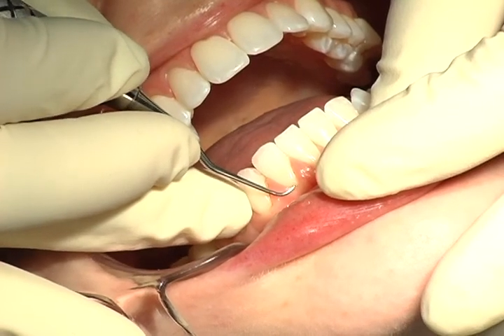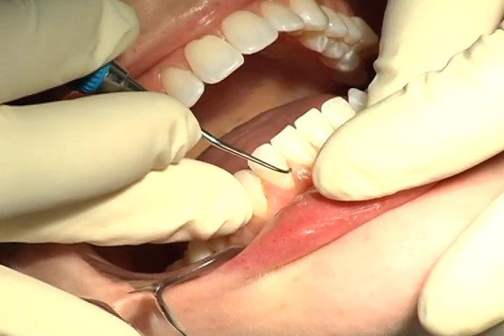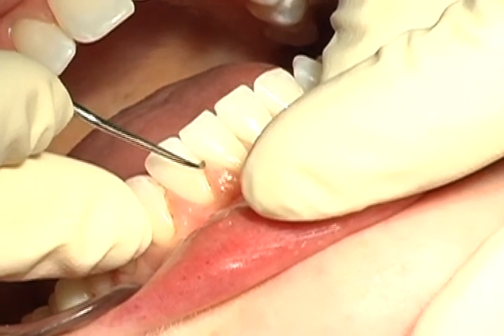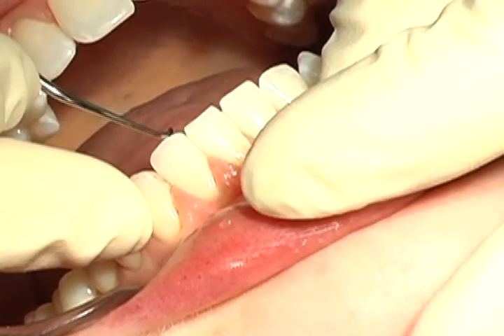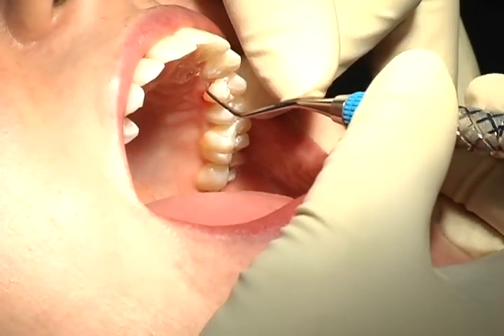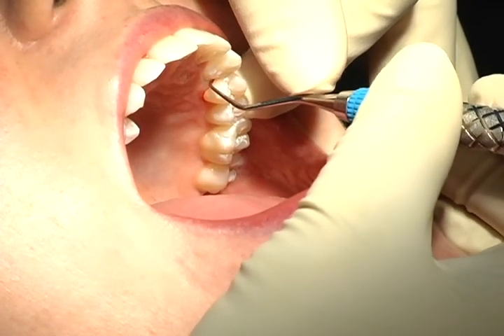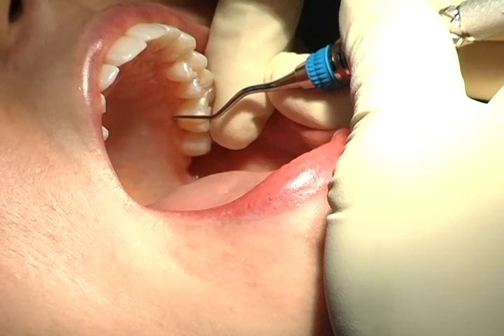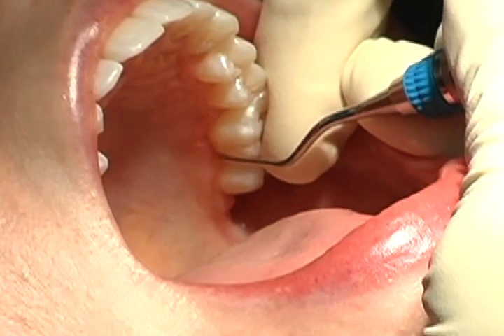Hu-Friedy Micro Mini Five Gracey Curette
Hu-Friedy Micro Mini Five Gracey Curettes